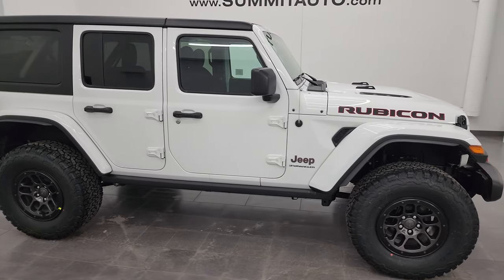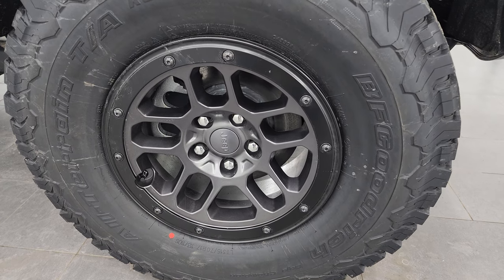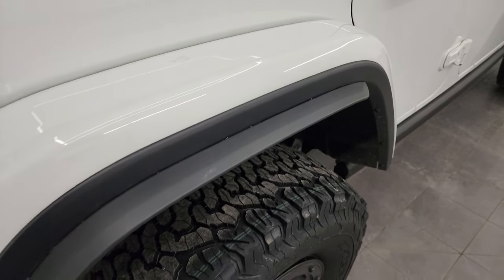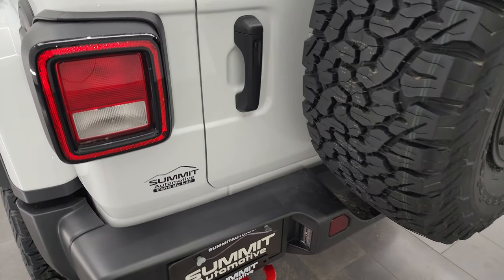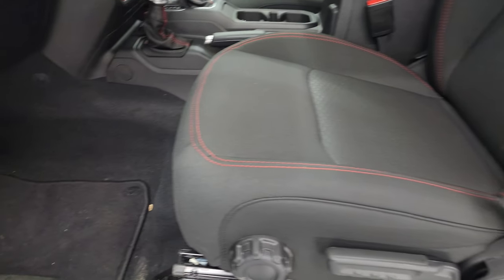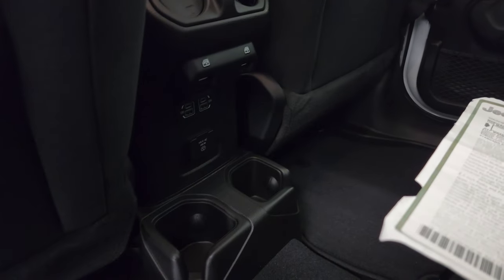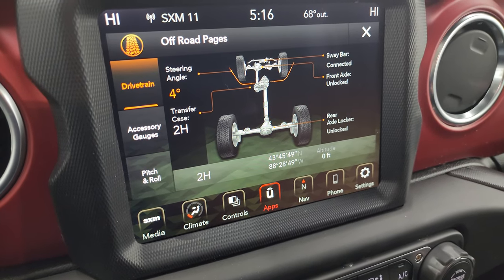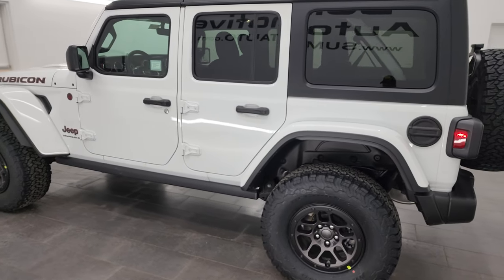2023 JEEP WRANGLER RUBICON XTREME RECON TIRE 4K WALKAROUND 23J129 SOLD!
This BRAND NEW 2023 JEEP WRANGLER 4 DOOR RUBICON XTREME RECON TIRE PACKAGE IN BRIGHT WHITE FOR SALE IN FOND DU LAC OSHKOSH WISCONSIN 54935 is the vehicle we did walk around review of today.

Thank you for checking out this video of this 2023 JEEP WRANGLER 4 DOOR RUBICON XTREME RECON TIRE PACKAGE IN BRIGHT WHITE FOR SALE IN FOND DU LAC OSHKOSH WISCONSIN 54935

EXTREME RECON TIRE GROUP FULL WALKTHROUGH

STOCK:23J129
PRICE: $59,070
MILES: 12
MAKE: JEEP
MODEL: WRANGLER
VIN: 1C4HJXFN0PW622794
LOCATION: FOND DU LAC OSHKOSH WISCONSIN, 54937 TRUCKS ON 41